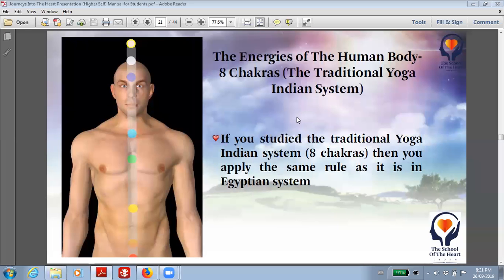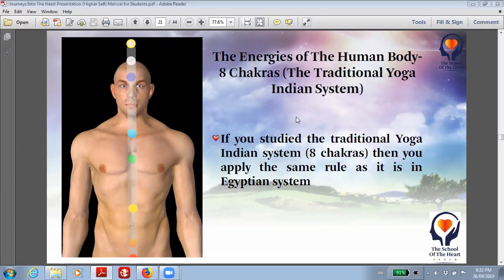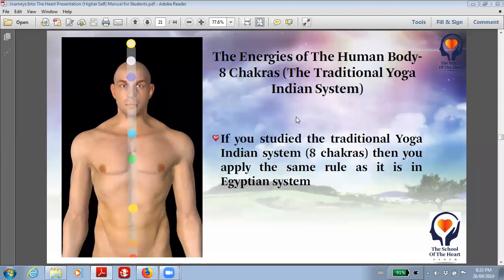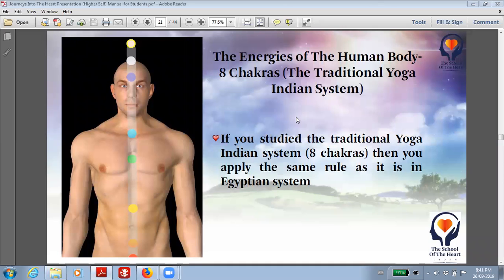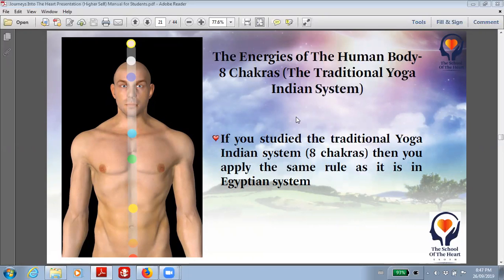Energetic Self Care Part 3 - Sep 26 2019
Energetic Self Care Part 3. This is a continuation of this podcast to talk further about when to use different techniques to clear your energy and how to clear energy chords. Every time we communicate with another person we create an energy linkage with that person. Especially with close family and friends, our energetic linkage or chords with them can become convolluted over time. Some times we love them, some times we hate their guts, some times we are jealous of them etc. It is highly recommended to cut your energy chords with people in your circle so that you free up the emotional chaos and consciously choose to create the connection that you desire.